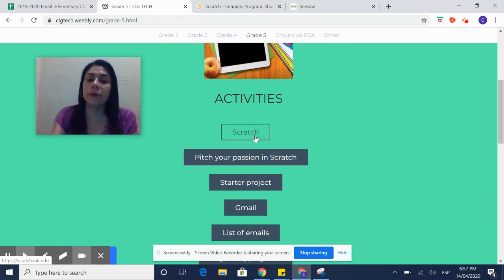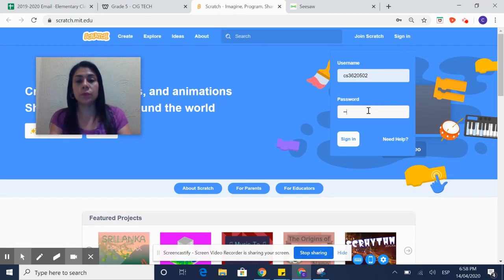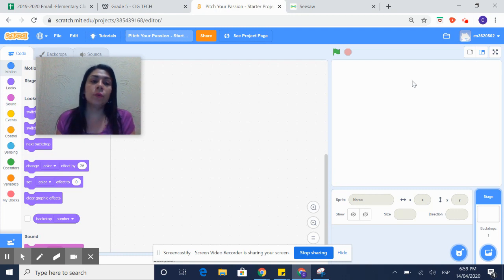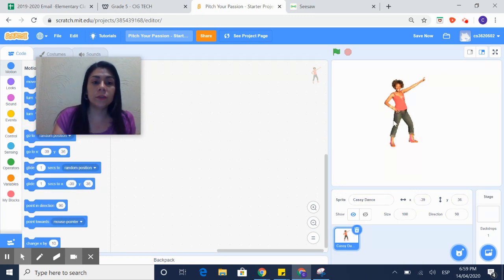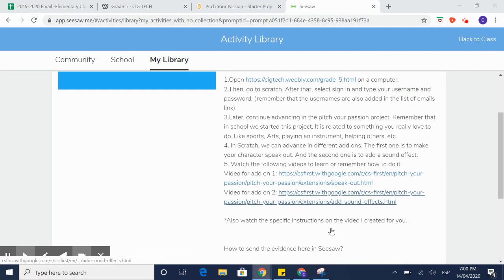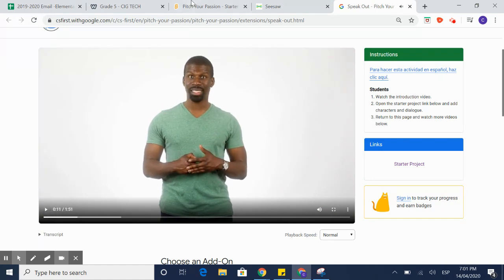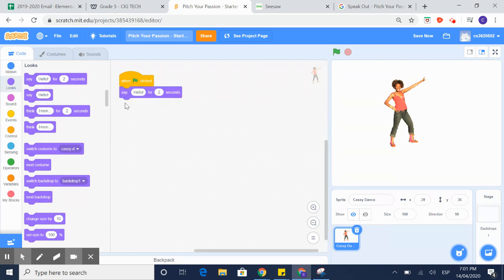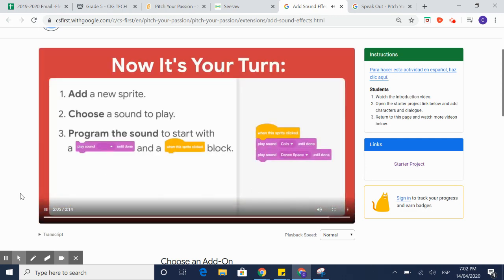How to use scratch part 1